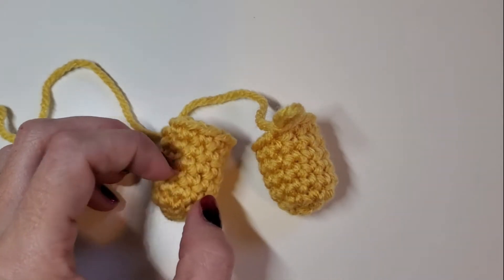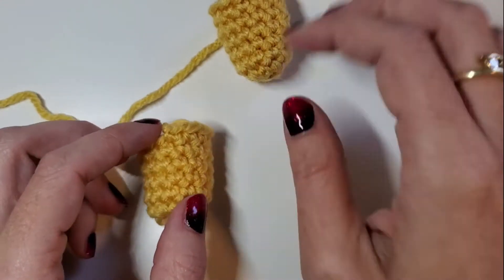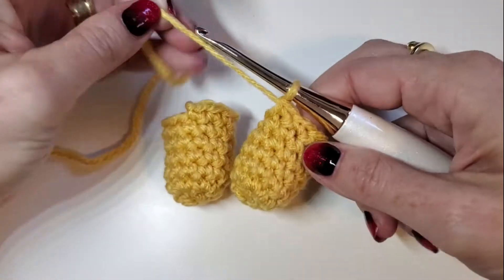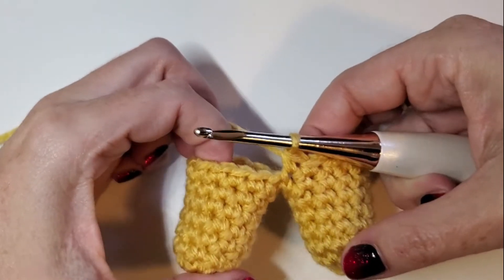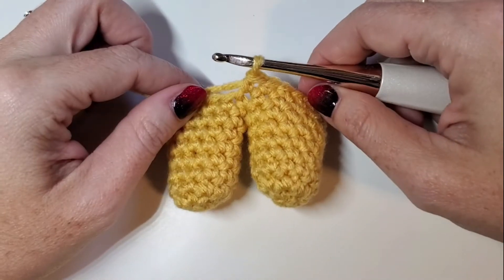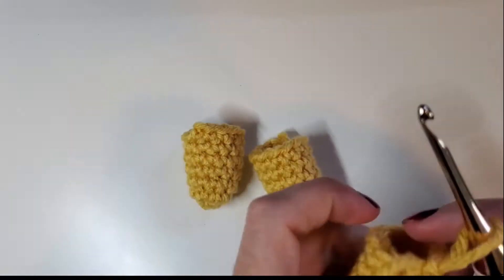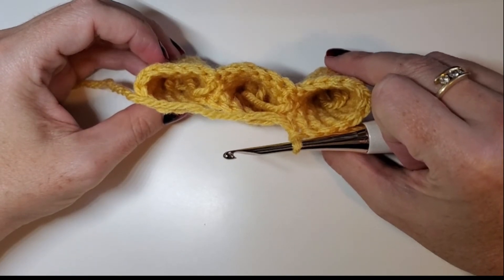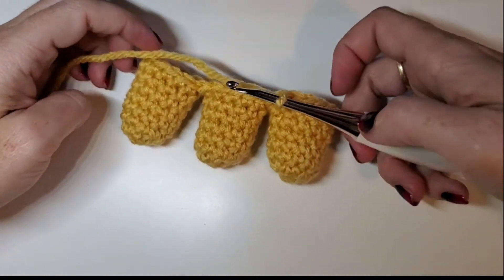Merging 3D Crochet Parts, A No-Sew Amigurumi Technique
This no-sew amigurumi crochet technique is used to attach small amigurumi parts into one larger one, like merging lanes into traffic.

My goal is to help you take your amigurumi to the next level. I hope this tutorial has helped you on your way to mastering your artform!

Find Hooked by Kati!